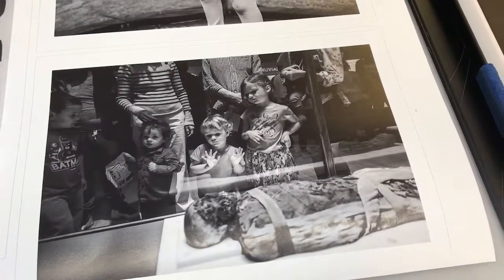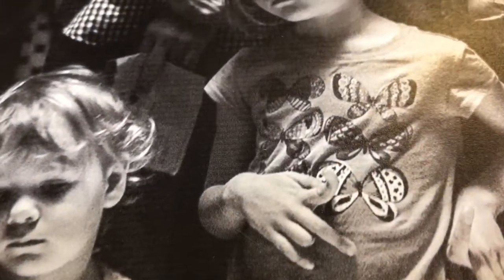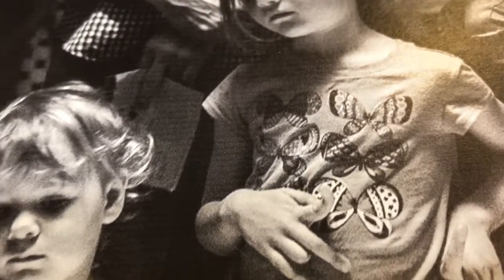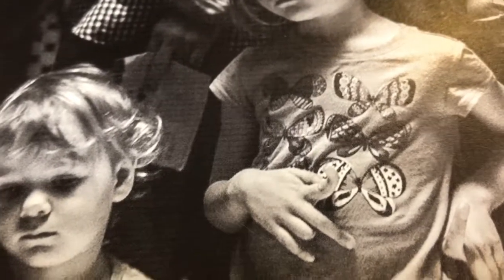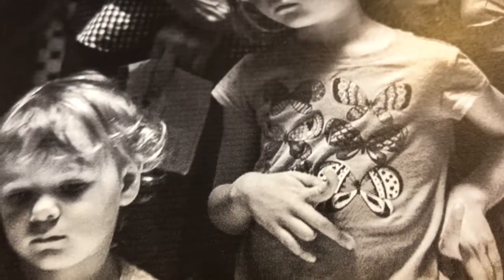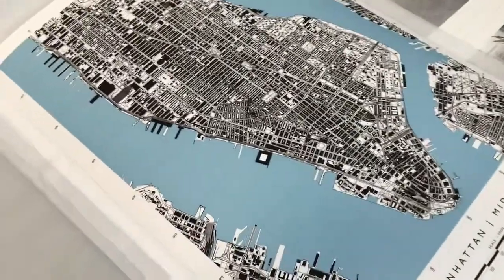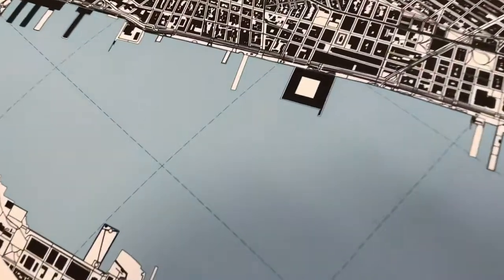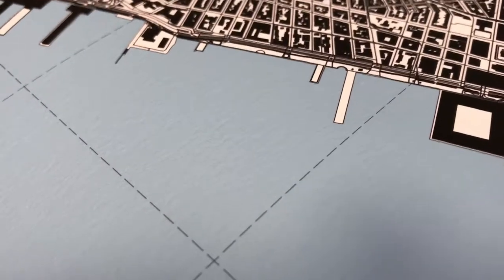Banding - Print Quality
A short introduction to the main quality control issue with inkjet prints.